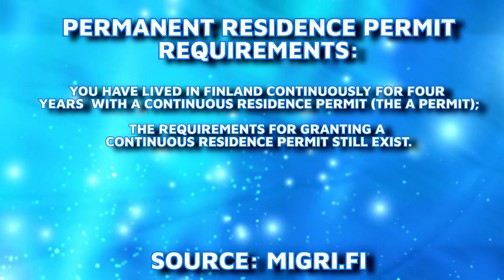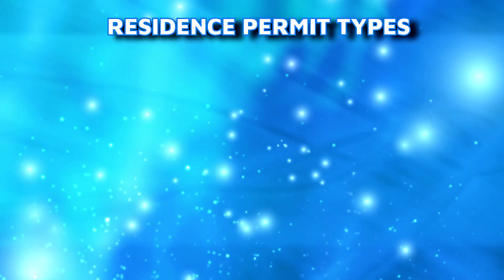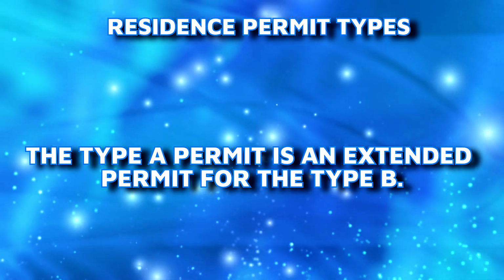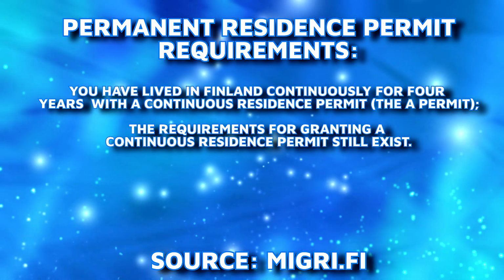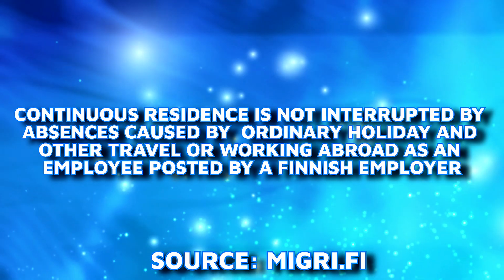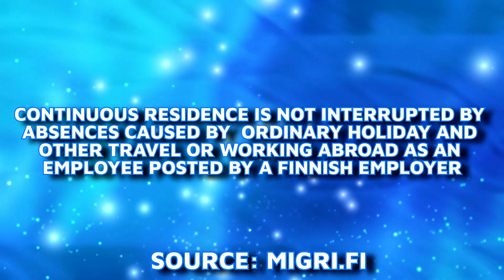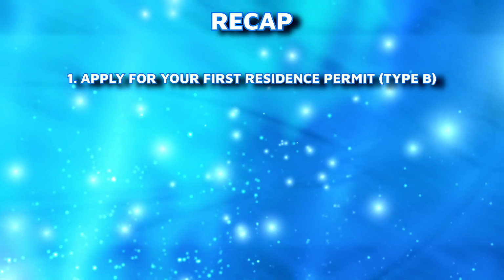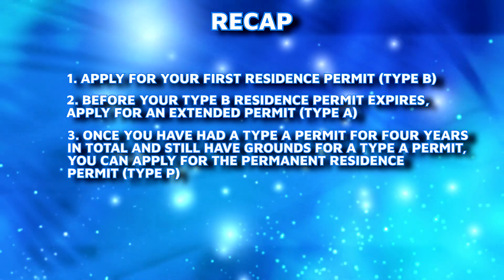Want to Live in Finland FOREVER? Get This.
Today we will look at how to get a permanent Residence Permit in Finland and to live in Finland as long as you want.

Remember: I am not an immigration specialist. This video is just to point you to the right direction.

✅ Finnish Dating Fundamentals - The Step-By-Step Guide to Finnish Dating Culture & Dynamics

✅ Moving to Finland soon?
✅ Get my 100 Facts about Finland, Finns, and Life in Finland

🅰️ Learn the Details about Finnish Life that No One Tells you.

✅ Send a Super Thanks: Click the Thanks button below the video player and choose your sum and message